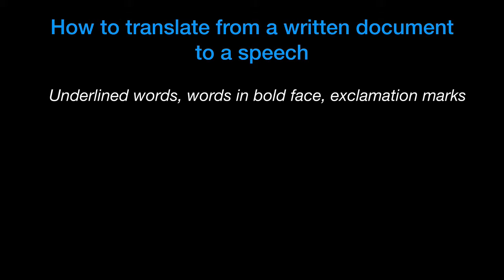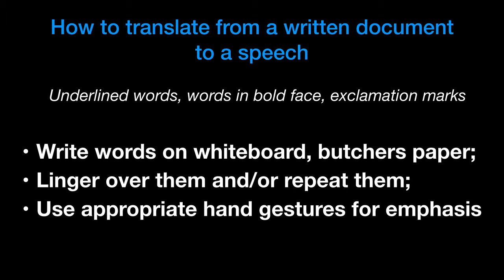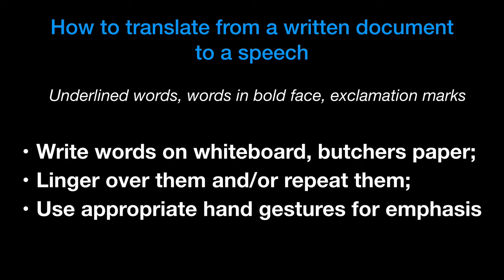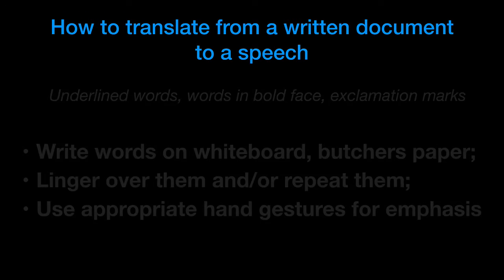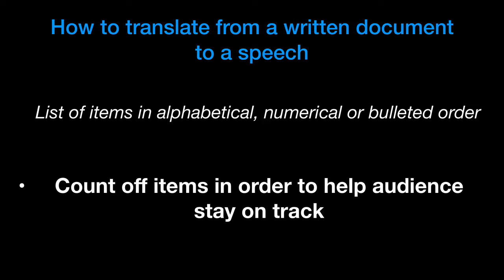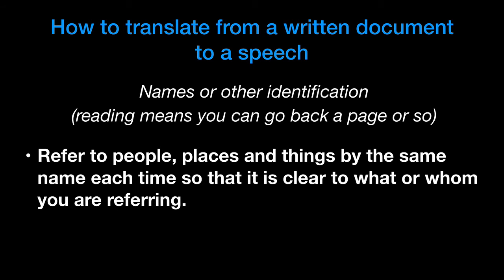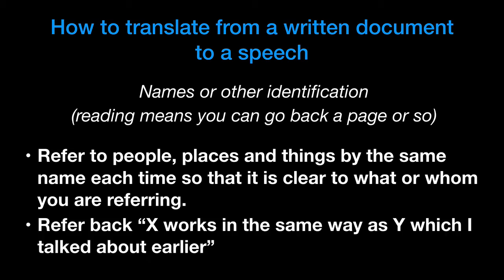Public Speaking for Business Executives: Master Class - Session 3 Bonus Material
In this bonus video I explain how you can "translate" the sections of a written report into a speech or presentation.